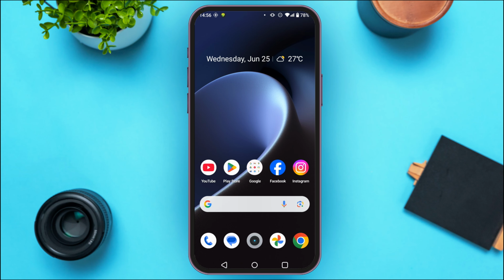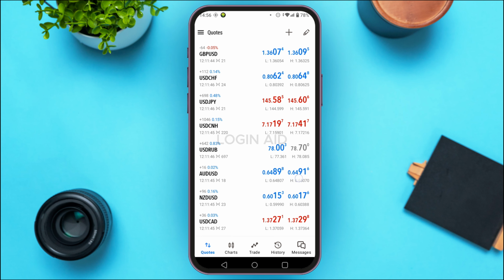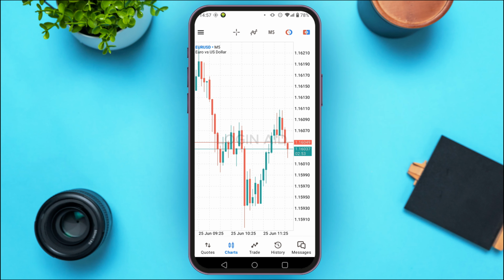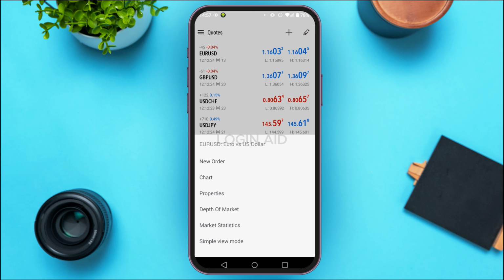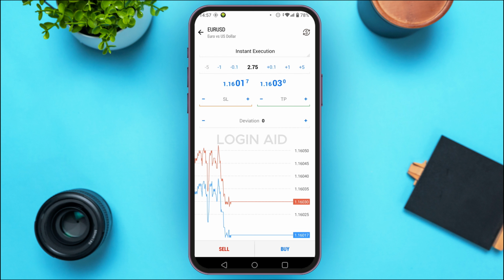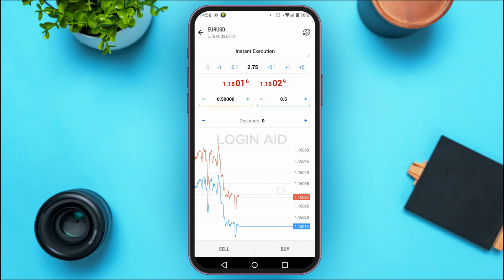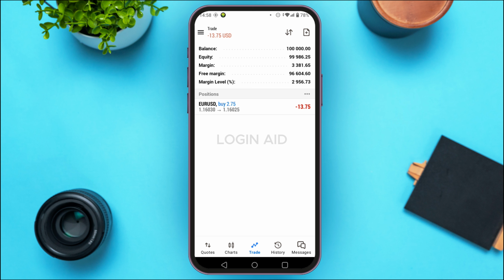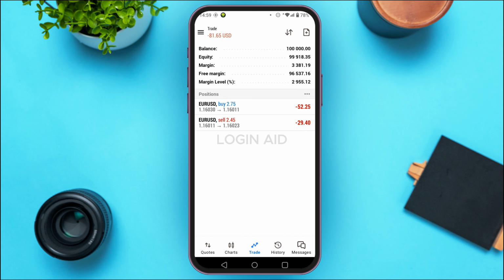How To Enter Trades On MetaTrader 5 2025 | Execute Buy & Sell Orders With Confidence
New to MetaTrader 5? This video shows you how to place trades step-by-step—whether you’re going long or short. Learn how to use the “New Order” window, set lot size, stop loss, take profit, and choose between market and pending orders. Perfect for beginner and intermediate traders looking to gain control over their trading strategies.